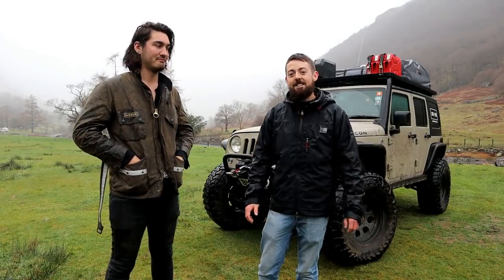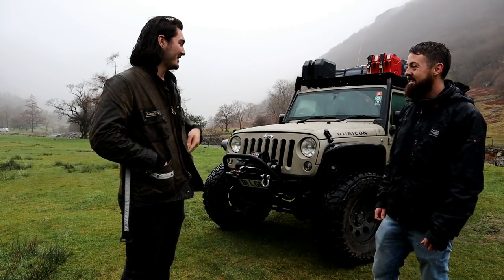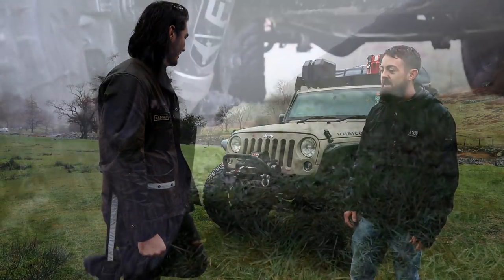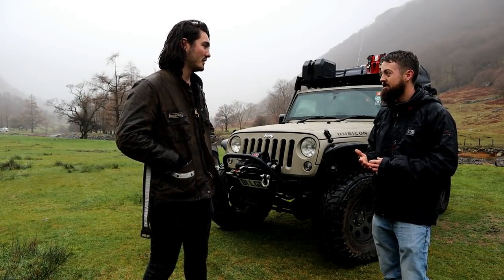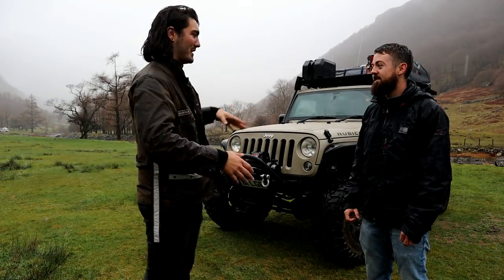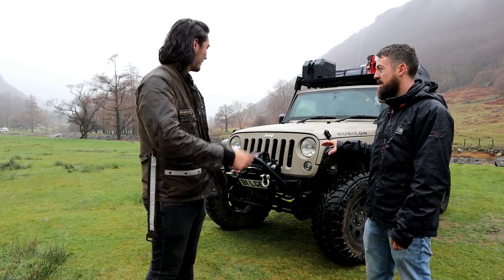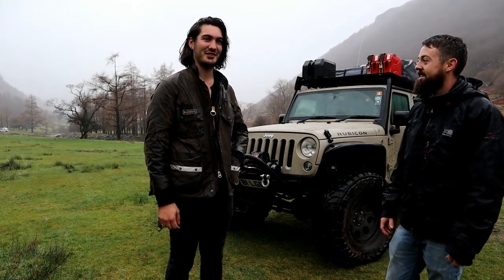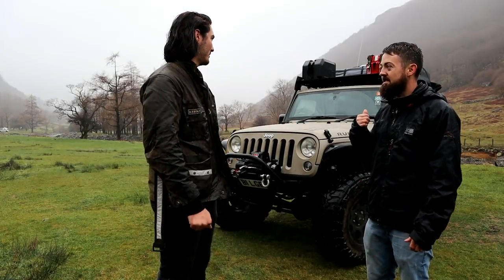Overland Jeep - Harvey Fulford's Wrangler Rubicon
Overland - Taking a detailed look at this epic Overland Jeep created by Harvey Fulford. A 2017 Jeep Wrangler Rubicon customized to be ready for any 4x4 adventure at the drop of a hat. Harvey does not often get the time to take extended trips in his one of a kind vehicle but it certainly is ready to hit the trails whenever the opportunity arises!

Support JKoverland and this channel for free!

Equipment used to make this video:
Canon M50 Camera
RØDE VideoMic GO
DJI Phantom 4 Pro Drone
Manfrotto D1 Drone & Camera Bag

Be part of the adventure!